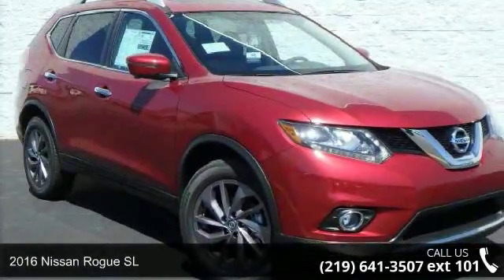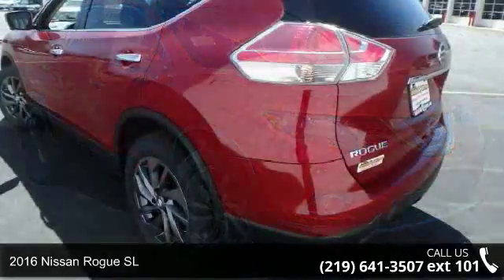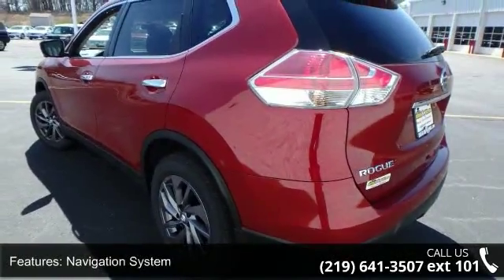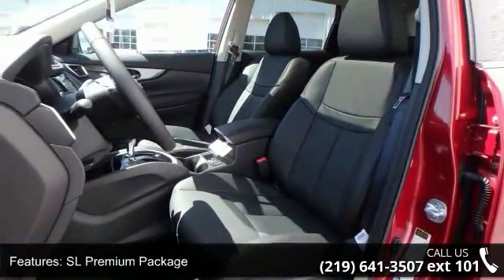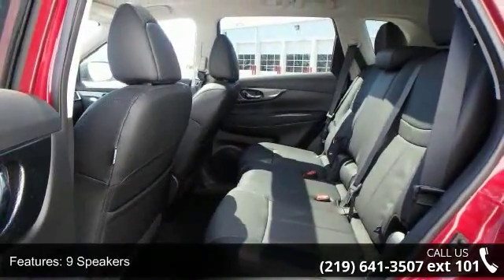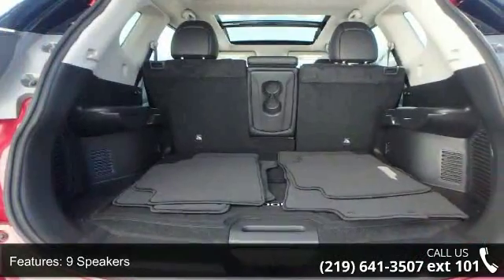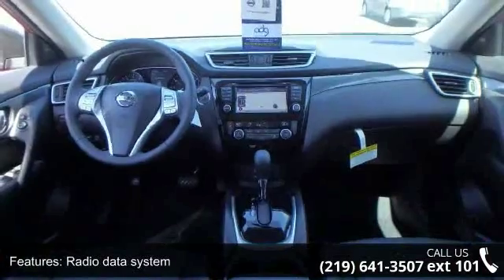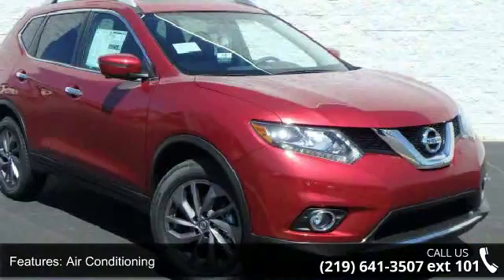2016 Nissan Rogue SL - Southlake Automall - Merrillville,...